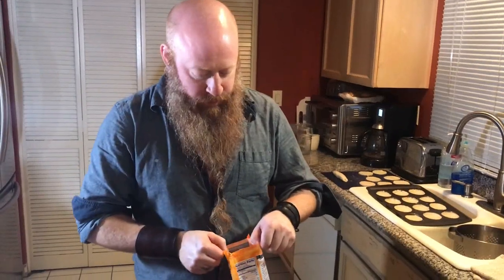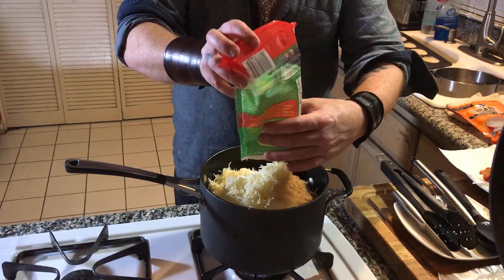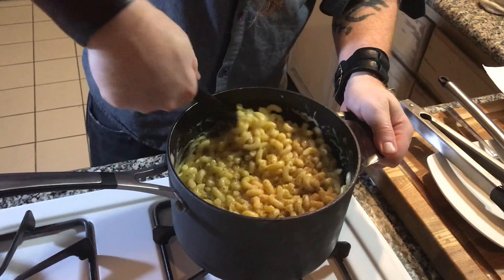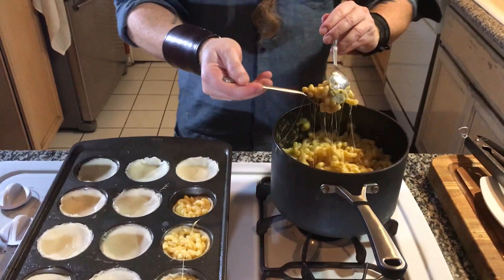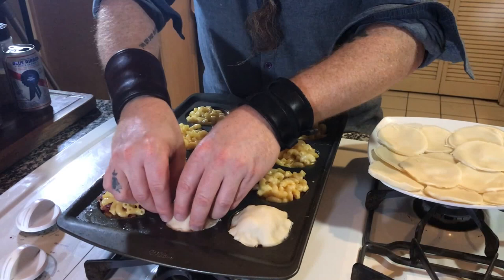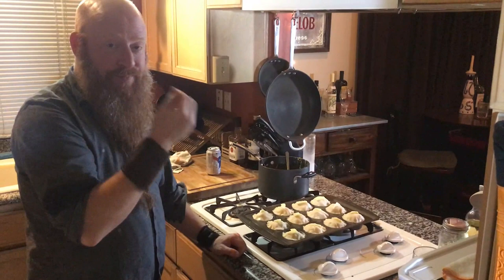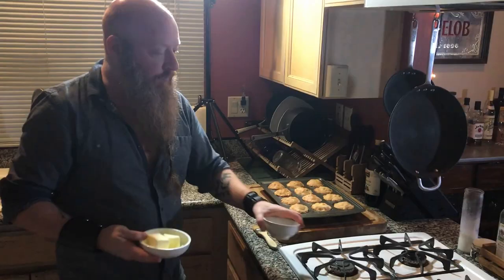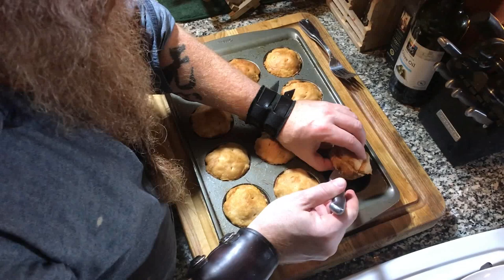Mike's Snack Shack Ep.1 part 2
Season Premiere of Mike's Snack Shack. Mike is cooking his version of Mac and Cheese (muffins). Episode 1 Part 2